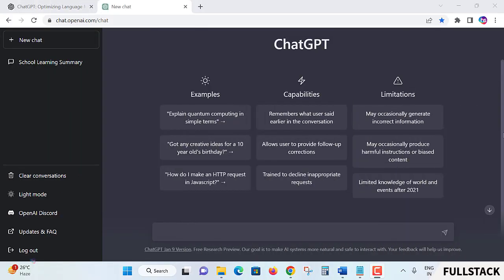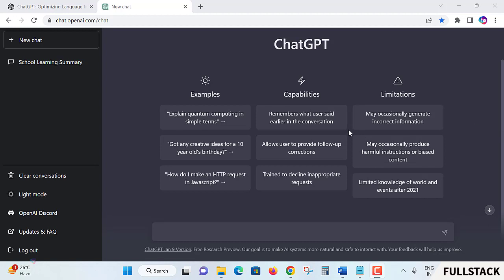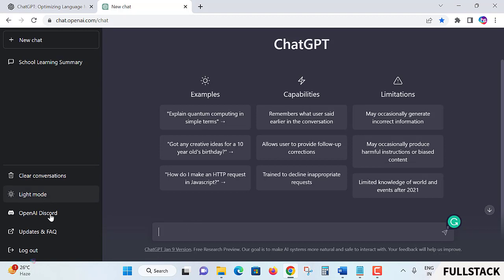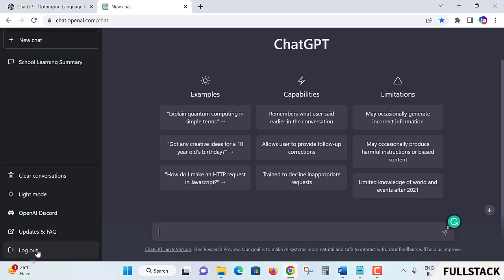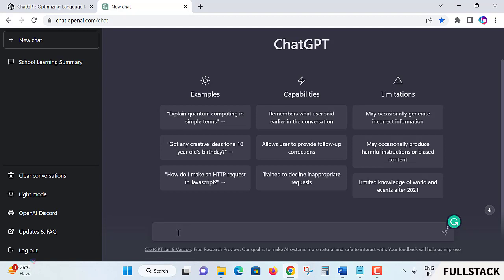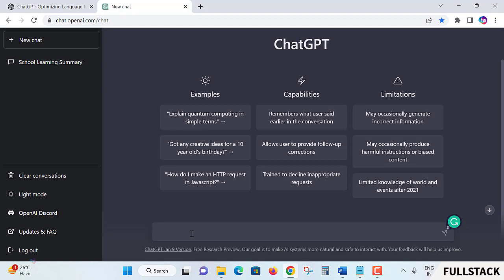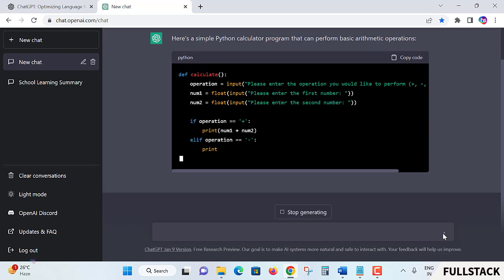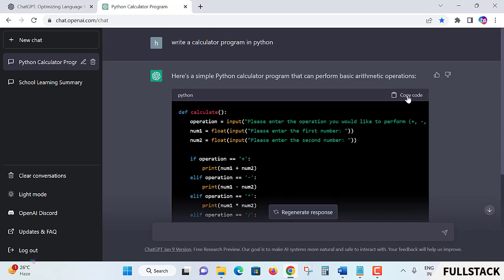How to use ChatGPT | full stack development | online course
✨ Online Courses ✨
Best Online Courses for beginners and software professionals 🤯💸:
Industry Expert Courses: